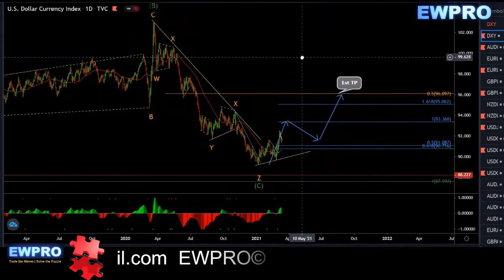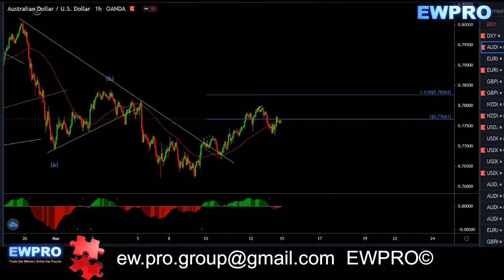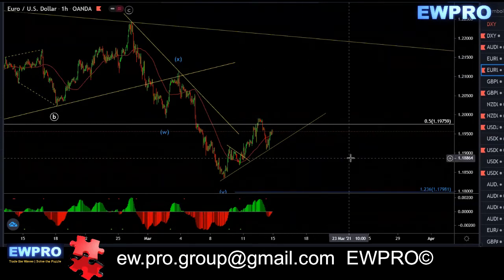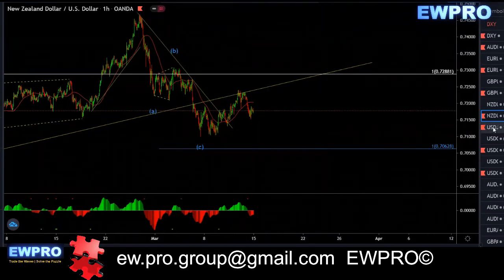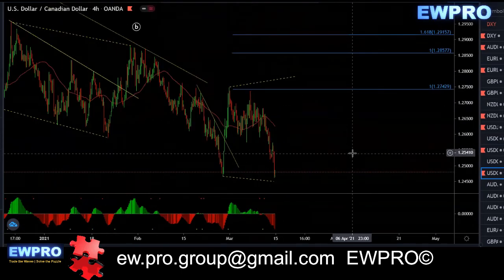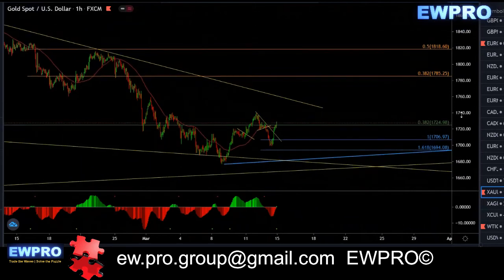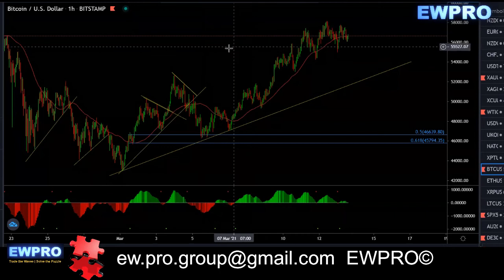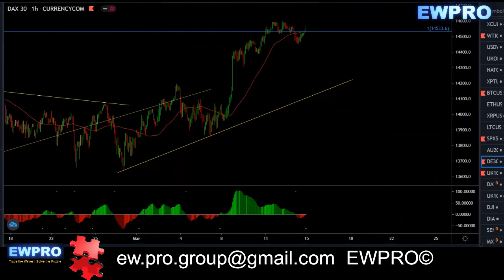Weekly Forex Forecast 15th - 19th March 2021 - Forex Trading Course & Wave Analysis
Weekly Forex Forecast 15th - 19th March 2021 to provide you with a strong forex wave market structure and price action analysis to help you how to trade for the upcoming week by giving you the potential direction of the market.